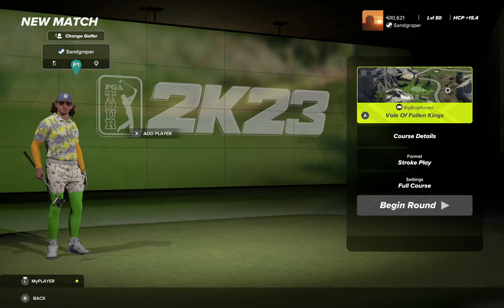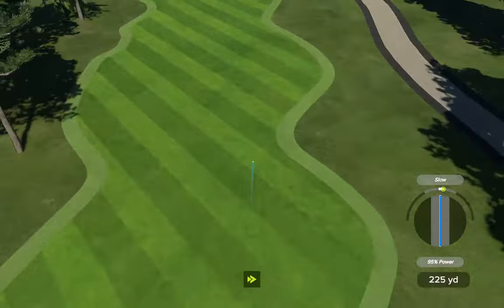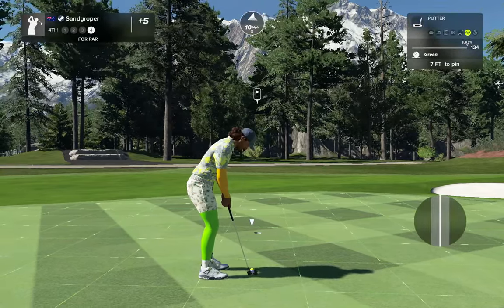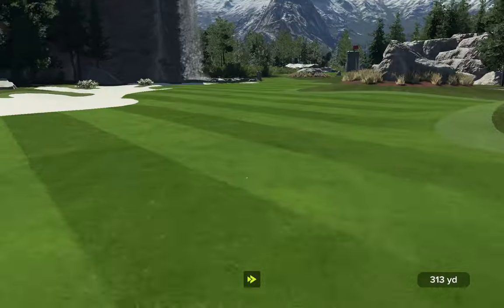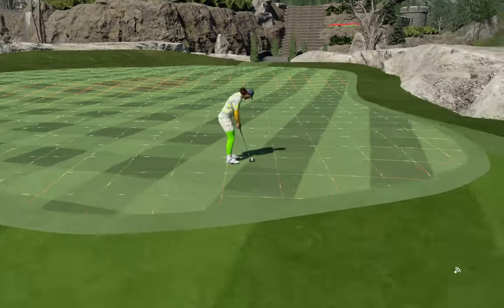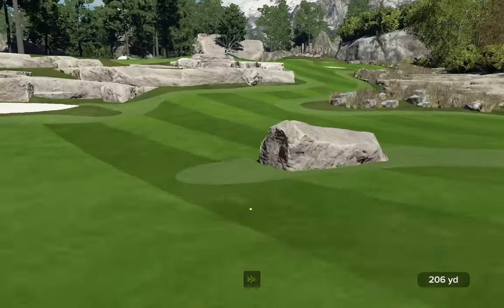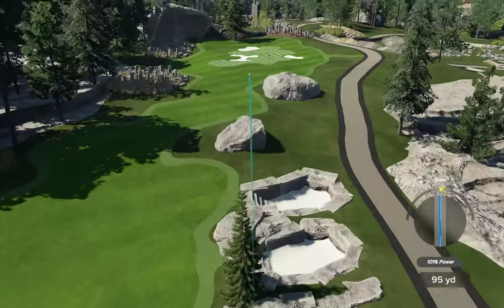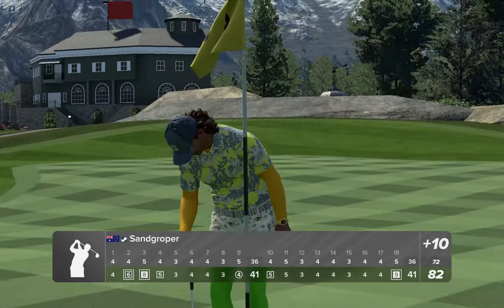PGA TOUR 2K23 - Vale of Fallen Kings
Designer: BigBugHunter.

A 9,173 yard odyssey through a mystical castle filled environment.